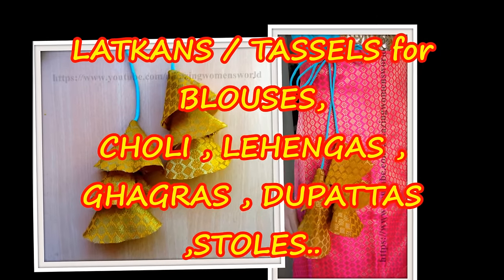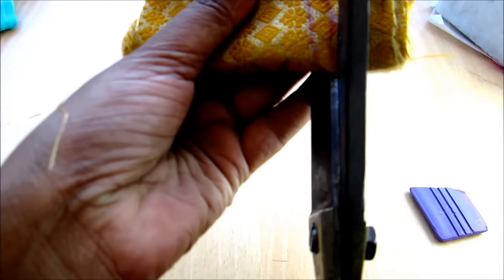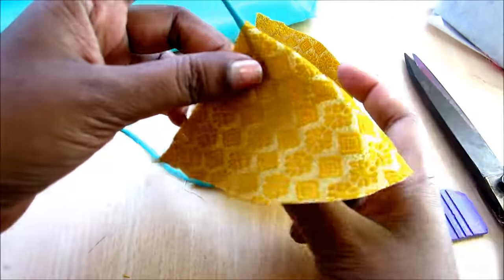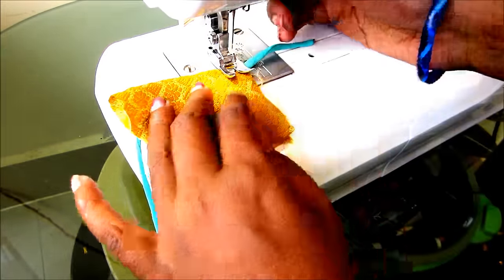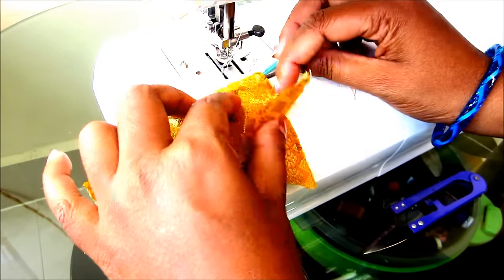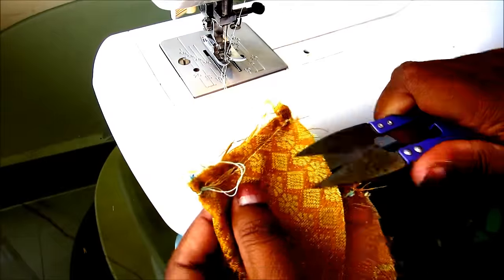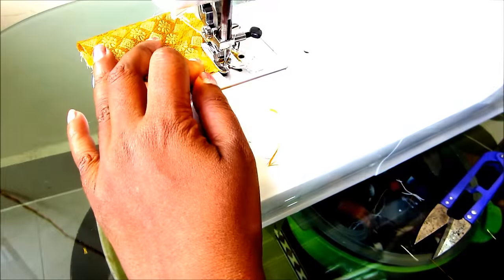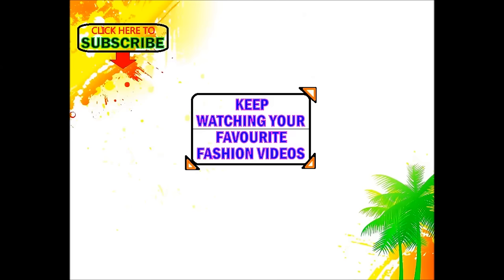FABRIC LATKANS || TASSELS FOR BLOUSES,CROPTOPS,KURTI'S,GHAGRAS,LONG SKIRTS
Zerodha Scissor Thread Set
In this tutorial I am gonna to show you "How To Make LATKANS / TASSELS FOR INDIAN/WESTERN OUTFITS - DIY - CREATIVE LATKAN/ TESSALS at home ( easily)
The purpose of this tutorial is to clear the details and sharpness on every aspect of the following:
1.Drafting the Pattern.
2.Marking,  Cutting and Sewing.
Feel free to post comments.
---MAXI WRAP PARTY WEAR KURTI
--- PETALS NECKLINE - DESIGN NECKLINE YOURSELF ( APPLIQUE/PATCH WORK)
-- One Strap - One Shoulder Frock - (Aline Dress)
BOAT NECKLINE - CUTTING AND SEWING
--- LATEST KURTI/SALWAR KAMEEZ /BLOUSE NECKLINE 2 - CUTTING AND SEWING - DESIGN IT YOURSELF
- - EASY SMOCKING for KURTIS / SALWAR KAMEEZ / BLOUSES- DESIGN IT YOURSELF - for BEGINNERS
-- X - PATCH WORK FOR NECKLINE AND SLEEVES for KURTIS / SALWAR KAMEEZ - DESIGN IT YOURSELF
- - STYLISH KURTI NECKLINE - 1 - EASY CUTTING AND SEWING- DESIGN IT YOURSELF
-- MAHARANI BLOUSE - EASY CUTTING, SEWING AND DESIGNING - DESIGN IT YOUIRSELF
--- BACK HIGH NECK - DEEP SQUARE OPEN BOW STRAPS- SABHYASACHI'S TOP LATEST DESIGNER BLOUSE
--- CREATE YOUR OWN DESIGNER BRIDAL / PARTY WEAR - DESIGN IT YOURSELF
ASYMMETRIC DESIGNER KURTI / SALWAR KAMEEZ NECKLINE FOR YOUR STYLISH LOOK - DESIGN IT YOURSELF
BOAT NECKLINE for KURTIS / SALWAR KAMEEZ / BLOUSES - CUTTING AND SEWING - DESIGN IT YOURSELF
--- STAND COLLAR - TWO PATTERNS- NO SEPARATE COLLAR - COLLAR WITH BASE FABRIC- EASY PATTERN FOR BEGINNERS
--- LATEST DIAGONALLY CUT NECKLINE FOR KURTI'S / SALWAR KAMEEZ - EASY MARKING,CUTTING & SEWING
--- RAGLAN FASHIONABLE KURTI/ SALWAR KAMEEZ/ SAREE BLOUSE
--- RAGLAN STYLES ( RAGLAN BODICE , RAGLAN SLEEVES) - 3 BASIC PATTERNS DRAFTING ON CHART
--- EASY CUTTING AND MAKING OF DESIGNER HIGH NECK FULL CHOLI / LEHENGA BLOUSE
-- STAND COLLAR WITH STRIPS STYLISH NECKLINE FOR KURTI'S/SALWAR KAMEEZ /SAREE BLOUSES/ JACKETS
-- FRONT SLIT A LINE KURTI / SALWAR KAMEEZ - MARKING,CUTTING & SEWING
PRETTY FROCK FOR UR PRINCESS- EASY DRAFTING, CUTTING & SEWING
--- DESIGNER BODICE & SLEEVE -FOR BRIDAL / PARTY WEAR - EASY DESIGNING, CUTTING & SEWING
--- CREATE UR OWN BRIDAL / PARTY WEAR - EASY DESIGNING, CUTTING & SEWING
ETHNIC FLARED LONG SKIRT ,CROP TOP with INVISIBLE ZIPPER ,TASSELS - EASY MARKING,CUTTING & SEWING
--- RECYCLING ANARKALI DRESS TO ANARKALI LEHENGA CHOLI / GHAGARA CHOLI
--- Tunic Top - A fashionable Western Wear - Easy Marking, Cutting & Sewing